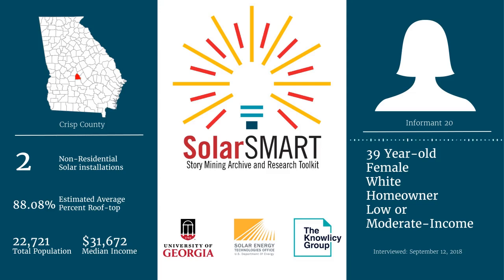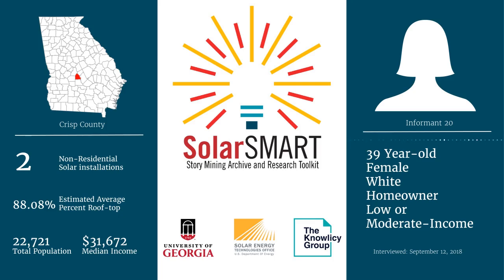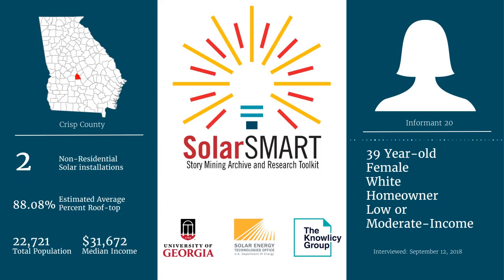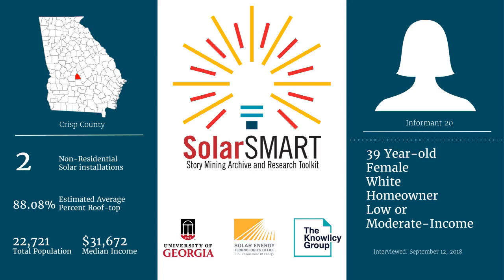SolarSMART Interview - SEA-DODGE-INF01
SolarSMART Interview conducted on 9/12/2019 by a UGA Cooperative Extension Service Agent with a 33 year old  male, homeowner from Dodge County, Georgia.

This project was conducted by the University of Georgia in collaboration with the Knowlicy Group and funded by the U.S. Department of Energy Solar Energy Technologies Office as part of the Solar Energy Evolution and Diffusion Studies II (SEEDS II) Program - Award DE-EE0007664.